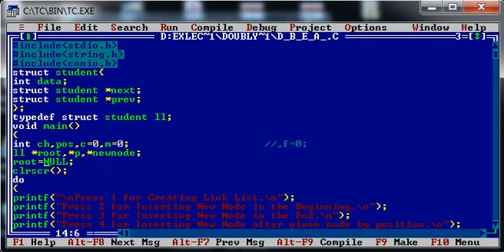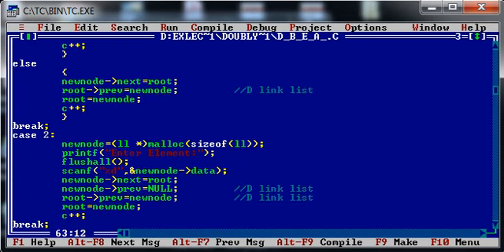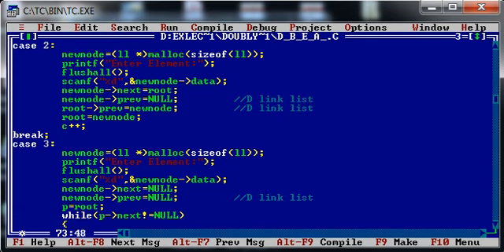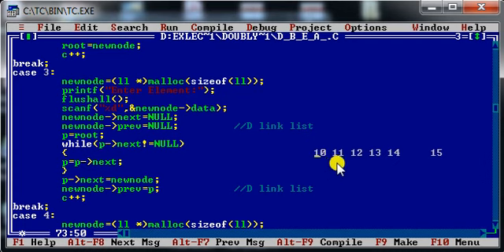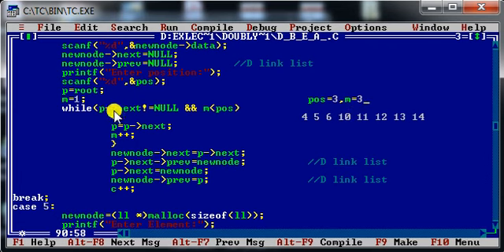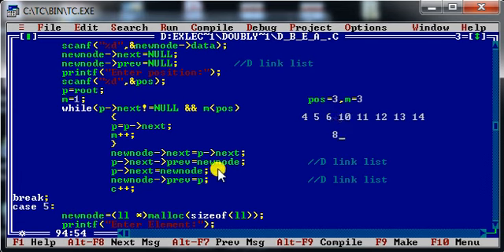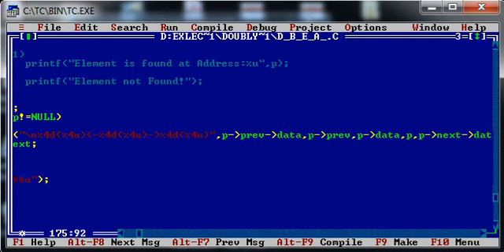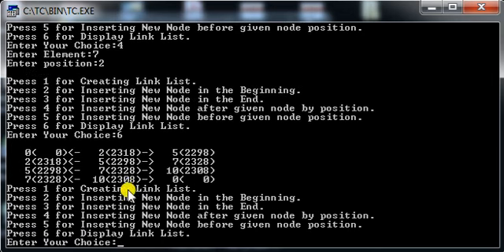DOUBLY LINKED LIST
DELETEING AT THE END